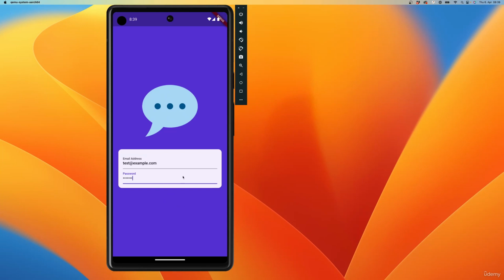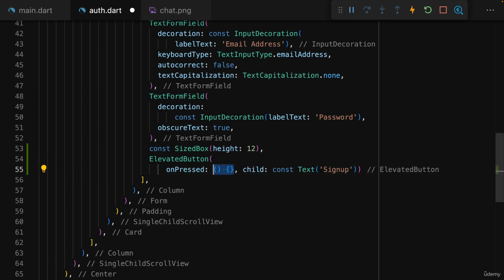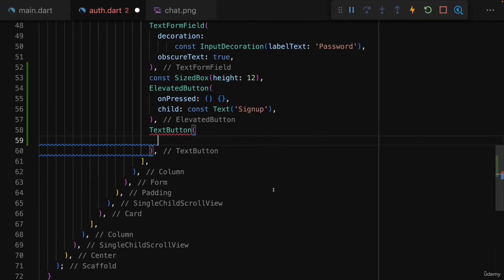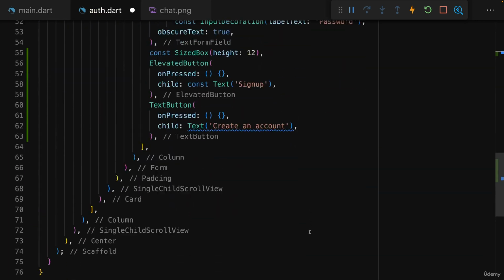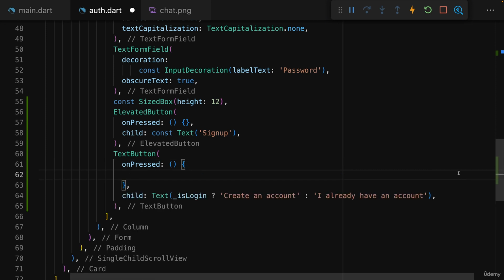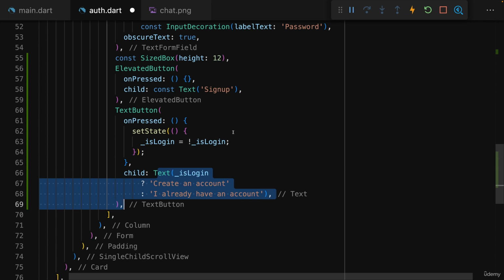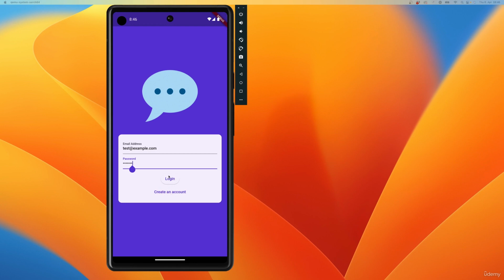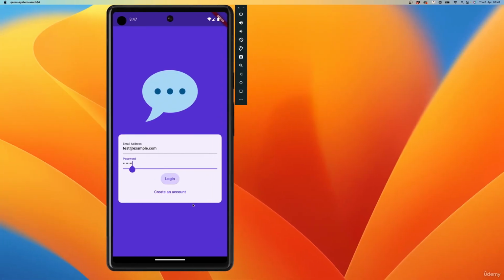268 Adding Buttons Modes to the Authentication Screen